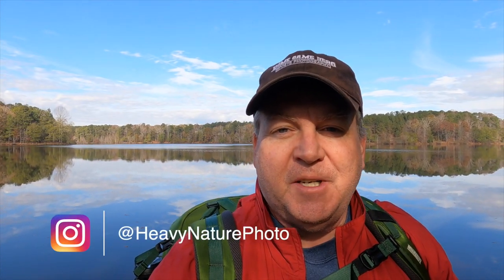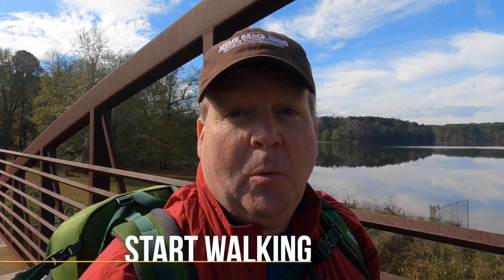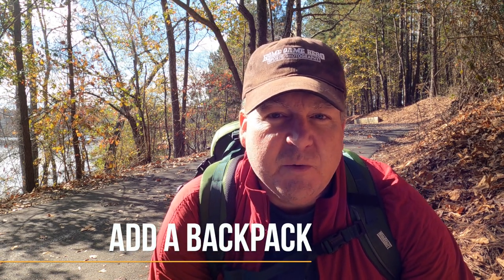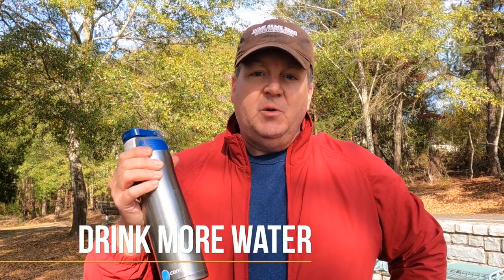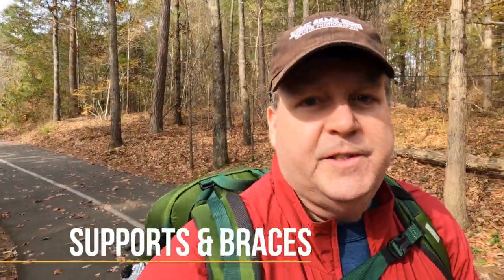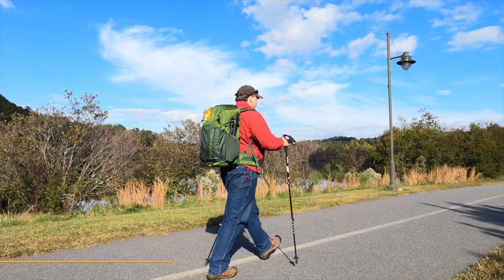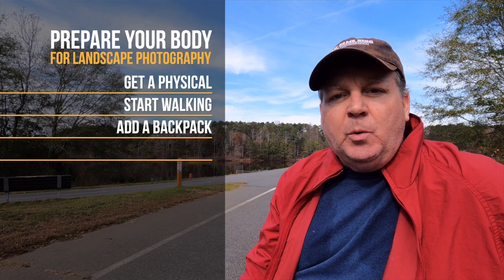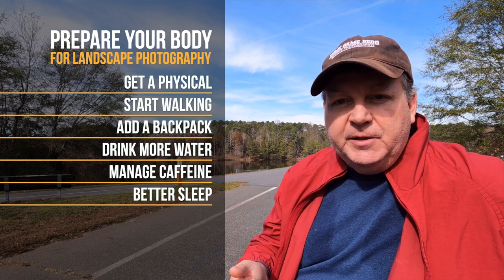How To Prepare Your Body To Better Enjoy Landscape Photography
If you're thinking about becoming a landscape photographer, I've put together some tips and advice to help prepare your body to better enjoy the landscape photography experience. As an aging Gen Xer who is carrying more weight than he probably should, the aches and pains of hiking the trails in order to 'Get the Shot' are very real. These are the things I did in preparation for becoming a more active landscape photographer. I hope they help you, too!

GEAR MENTIONED IN VIDEO
Trekking Poles
Contigo 24oz. Stainless Water Bottle
MindShift Gear Backlight 36L Camera Backpack

Nikon D850
Tamron 24-70mm f/2.8 G2 lens
Tamron 70-200mm f/2.8 G2 lens
Sunwayfoto PNL-850 L-Bracket
Peak Design Travel Tripod
Tamron 1.4x Teleconverter (TC-X14)

GoPro Hero 9 Black
GoPro 3-Way Grip/Arm/Tripod

CHAPTERS
0:00 Welcome to the HEAVY NATURE channel
0:46 Get a Physical
1:47 Start Walking
2:24 Add a Backpack
3:10 Drink More Water
3:54 Manage Caffeine
4:08 Better Sleep
4:28 Supports & Braces
6:32 Rest & Recovery
7:43 Summary
12:01 Bloopers